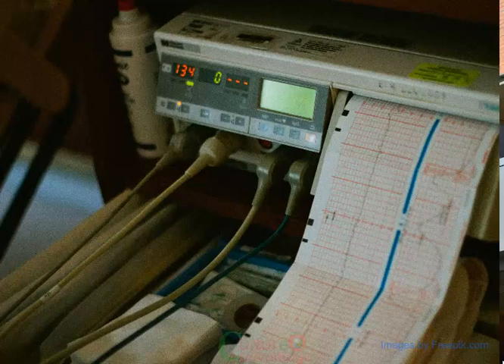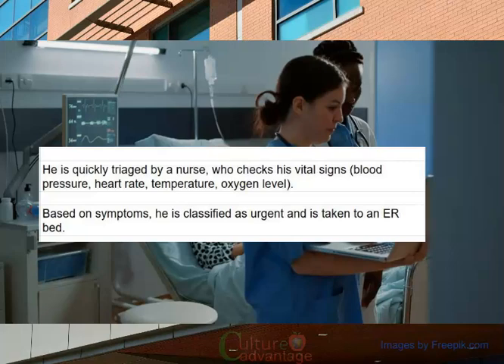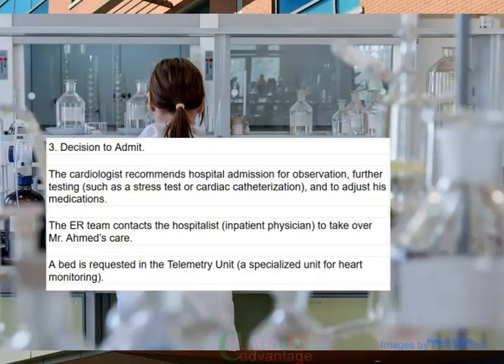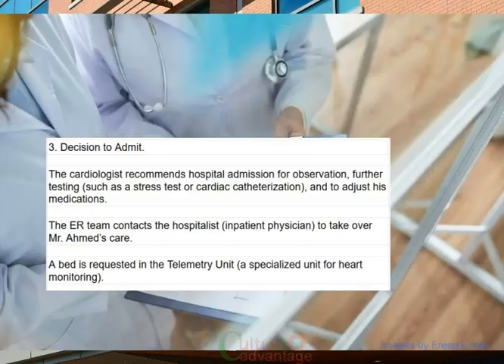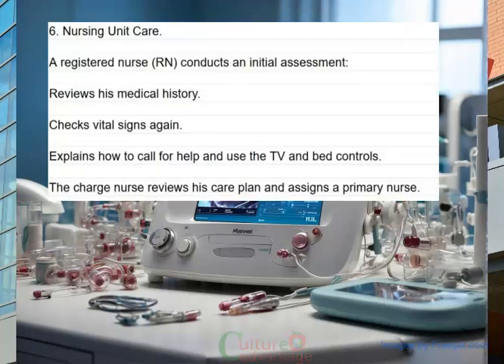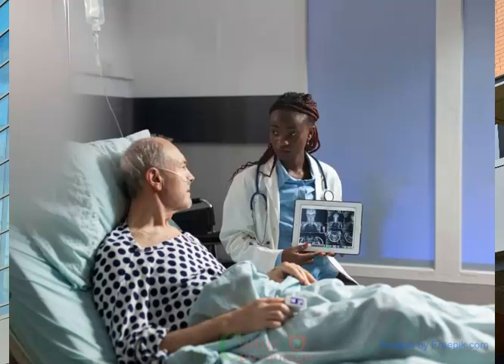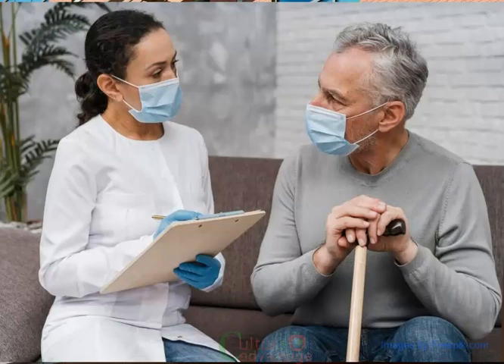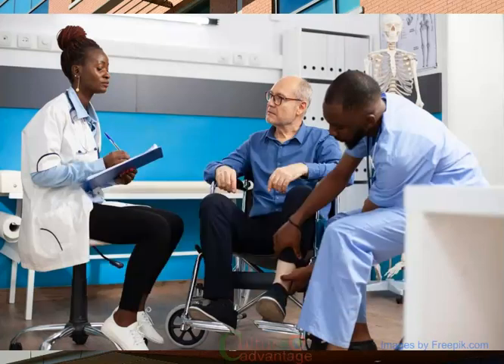Hospital Admission Flow - Admission from the ER